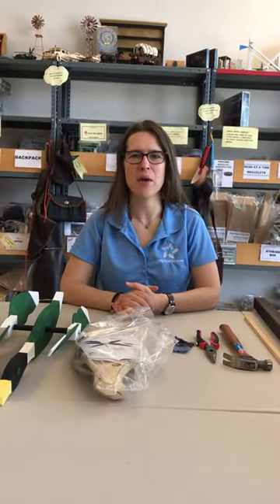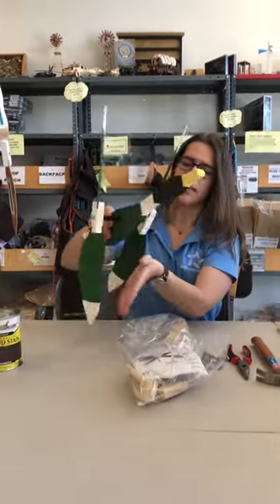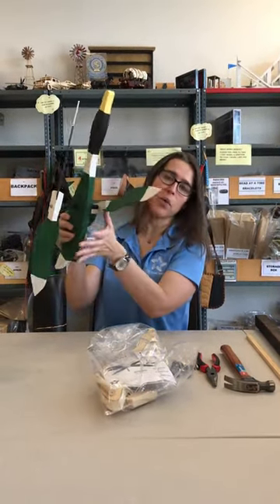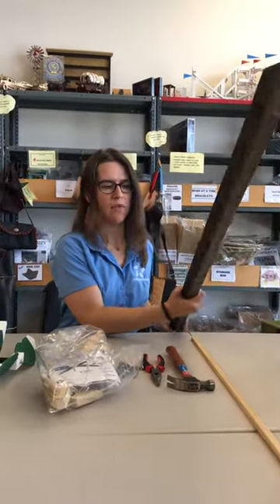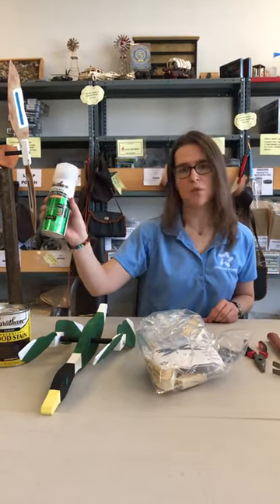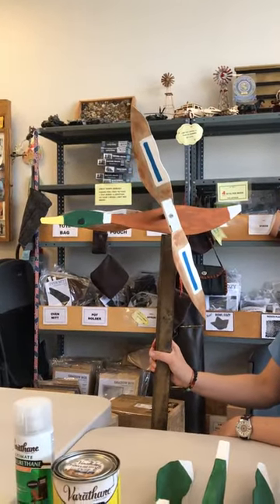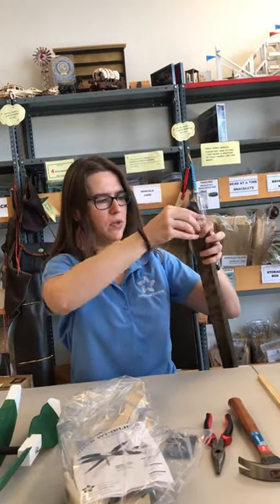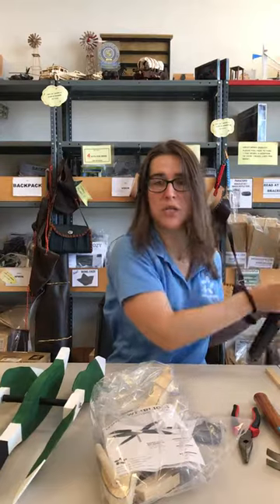Beyond The Basics: Duck Whirligig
Sit back relax, get inspired, and have some fun! This completed kit adds a perfect accent to any yard.